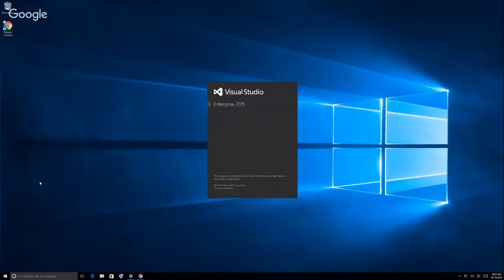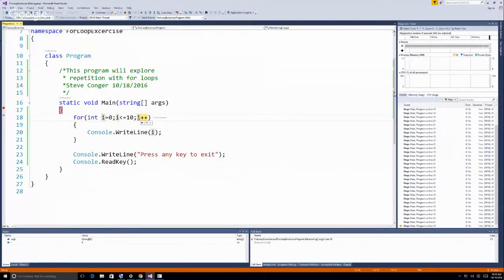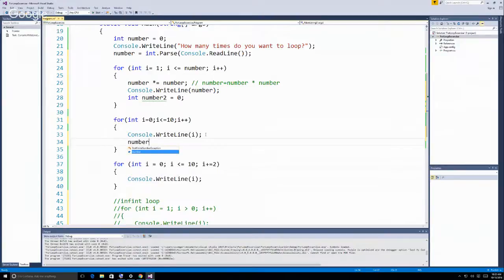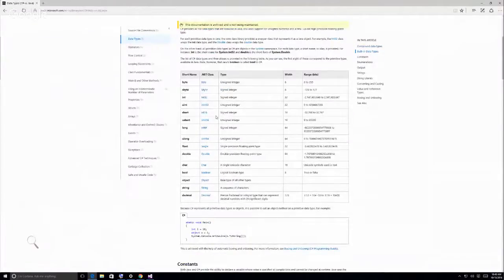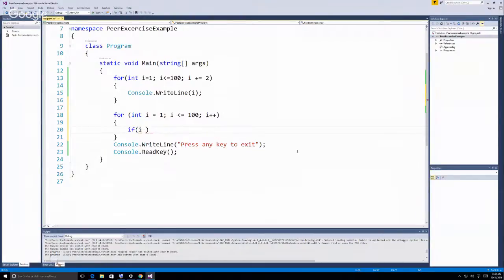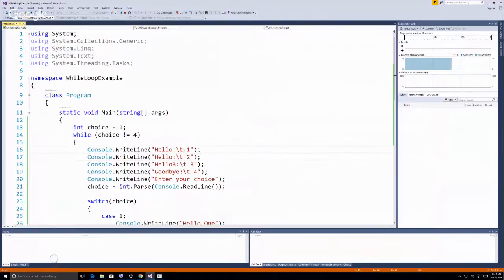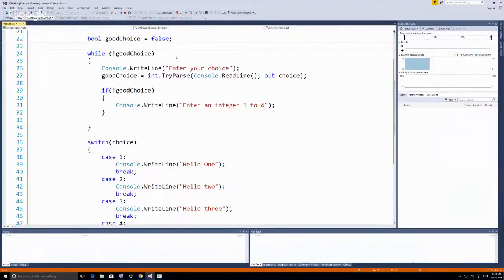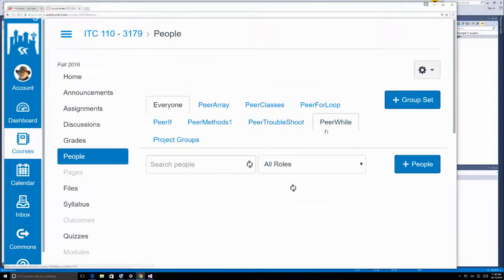ITC11010182016_Loops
Repetition-- loops